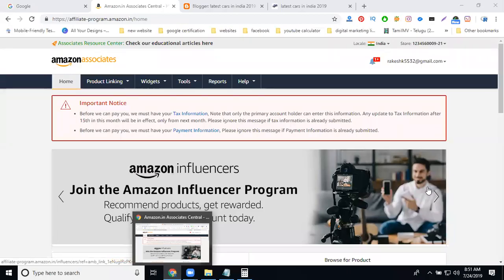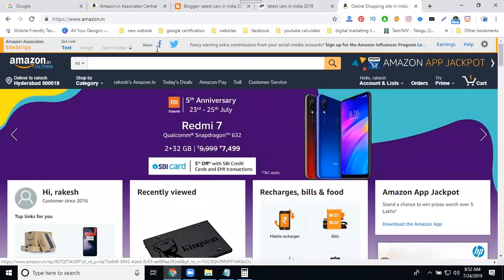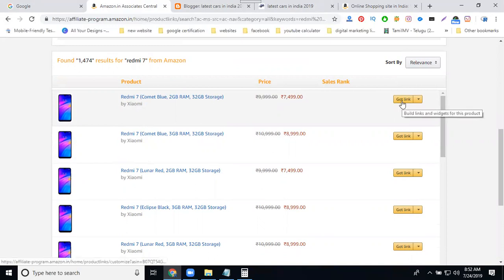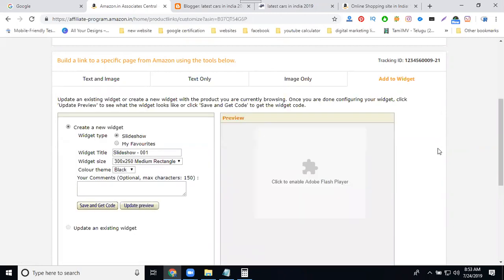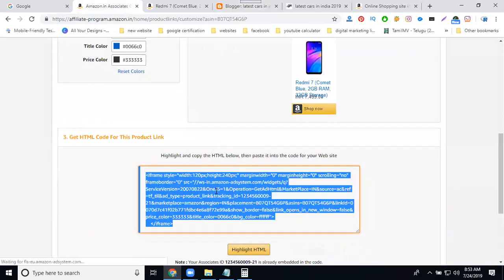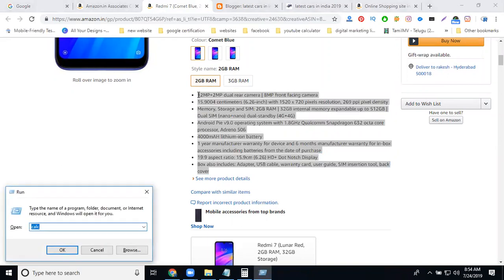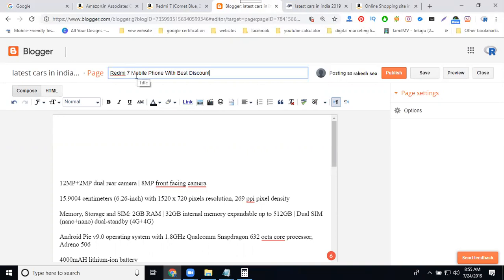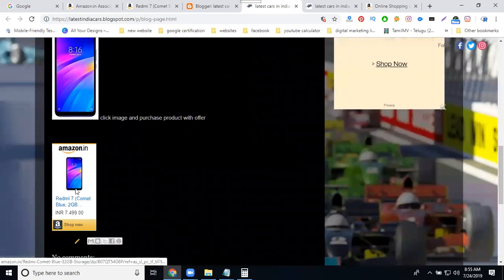How to add amazon products to your website 2019 | Digital Marketing Tutorial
DigitalMarketingTraining - Learn this video How to add amazon products to your website 2019 tutorials by digitalrakesh